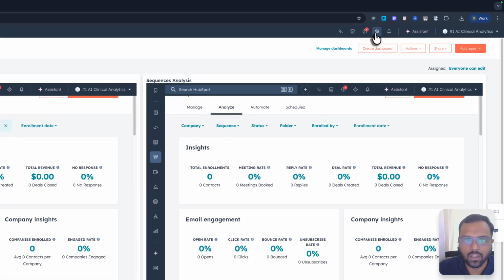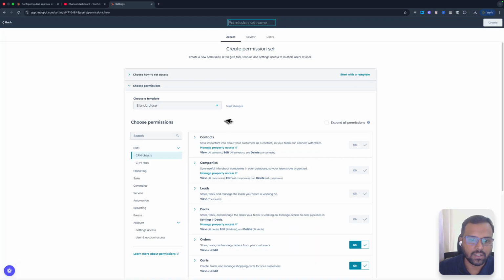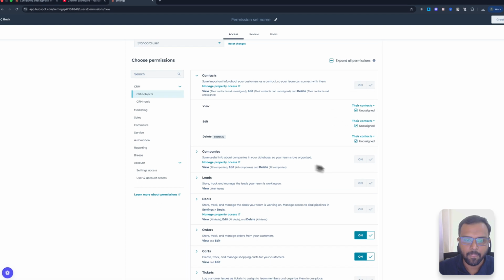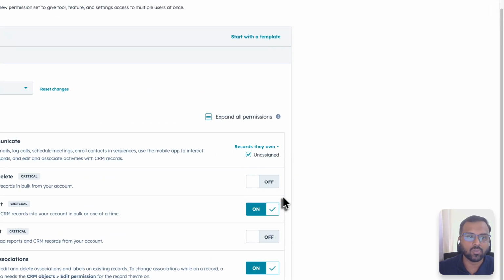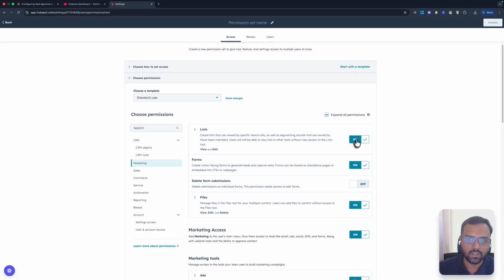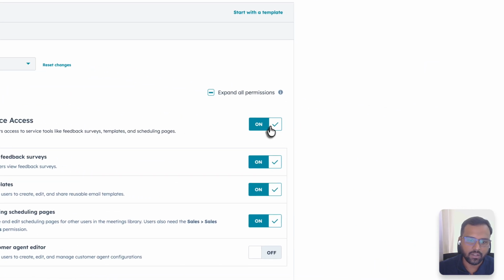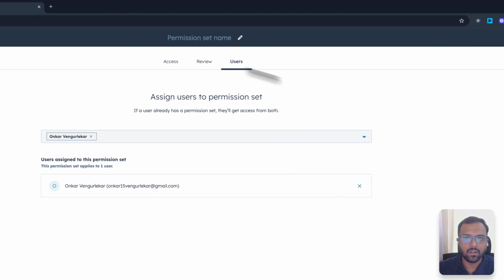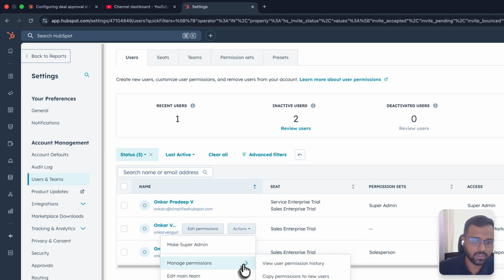Why Every HubSpot Admin MUST Use Permission Sets (Sales Team Setup Guide)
In this comprehensive tutorial, I'll show you how to use HubSpot's Permission Sets feature to streamline your sales team onboarding and maintain proper data security. As a HubSpot and Marketing Operations specialist, I've helped dozens of businesses avoid the common mistake of manually setting permissions for every new hire.

What You'll Learn:
✅ How to create reusable permission sets for your sales team
✅ Which permissions salespeople actually need (and which ones they don't)
✅ Best practices for CRM data security and access control
✅ Step-by-step walkthrough of the entire setup process
✅ Pro tips for different permission levels based on team structure

Why This Matters:
Instead of spending 30+ minutes configuring each new salesperson's access individually, you can assign a pre-built permission set in under 2 minutes. This ensures consistency, reduces security risks, and saves your operations team valuable time.

Ready to optimize your HubSpot instance? I help businesses implement HubSpot and build scalable marketing operations systems.